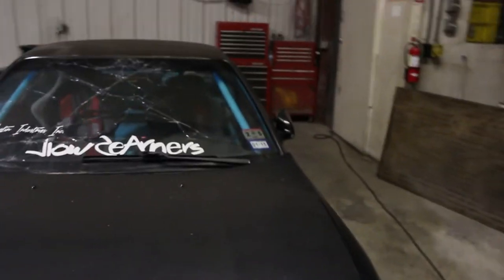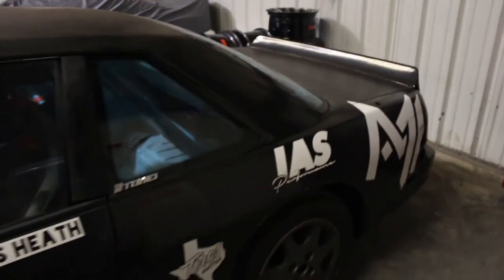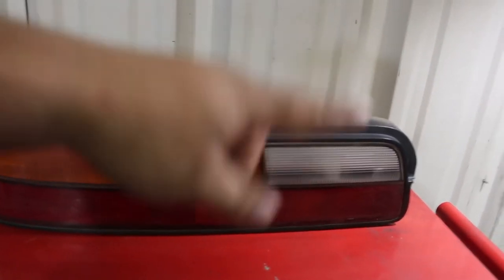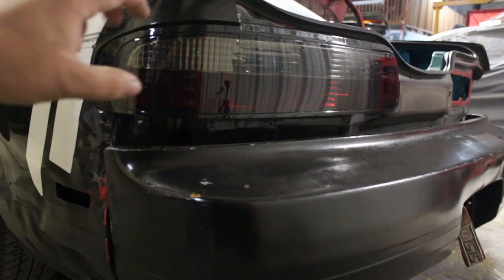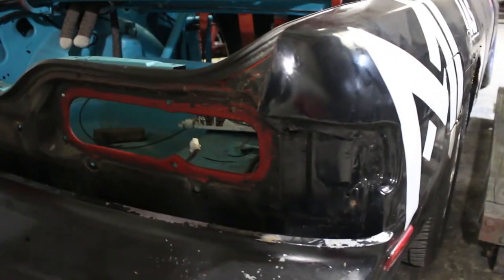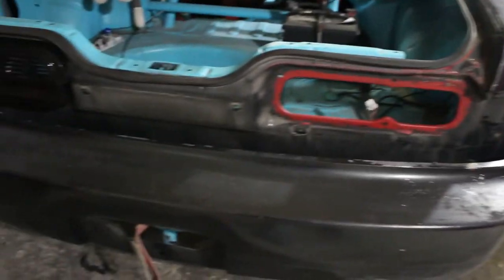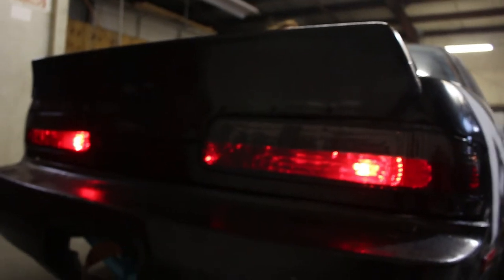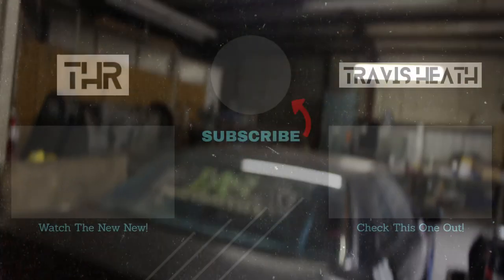Making The S13 240SX Drift Car Street Legal | EP 1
Chillhop Music:
Bonus Points - Pizza and Video Games